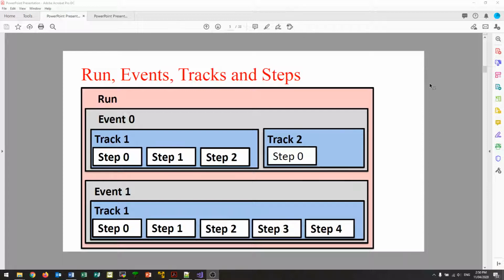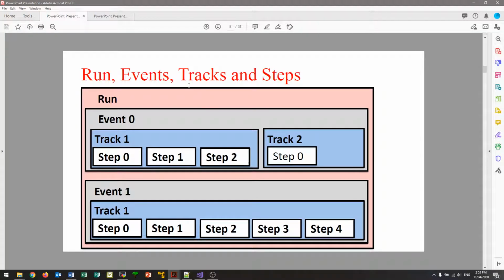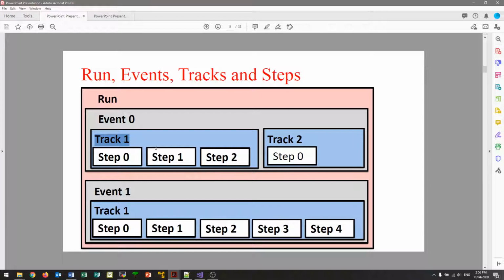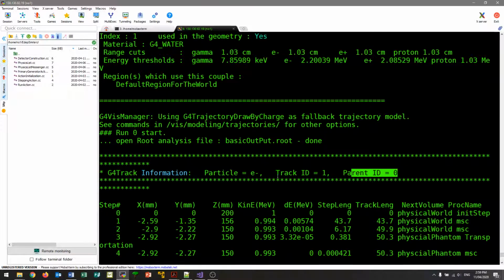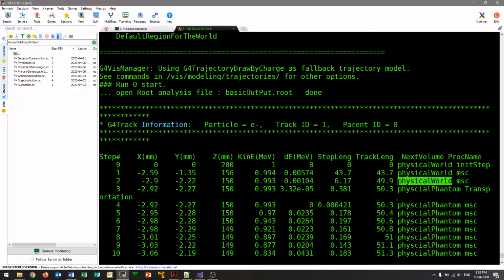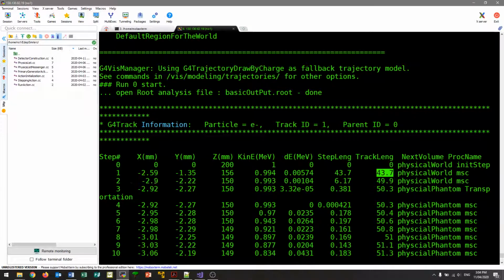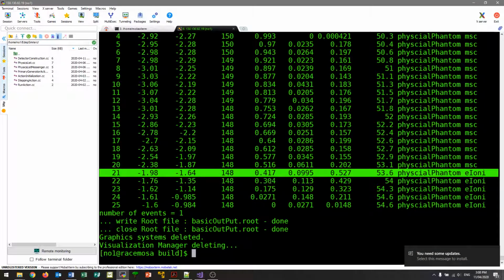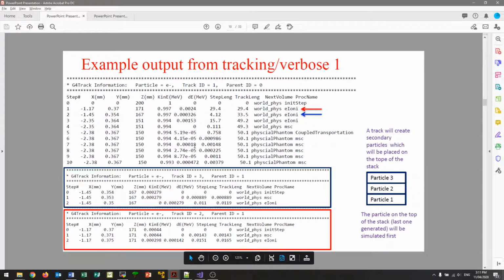Overview of "Runs", "Events", "Tracks" and "Steps" in Geant4 Part1